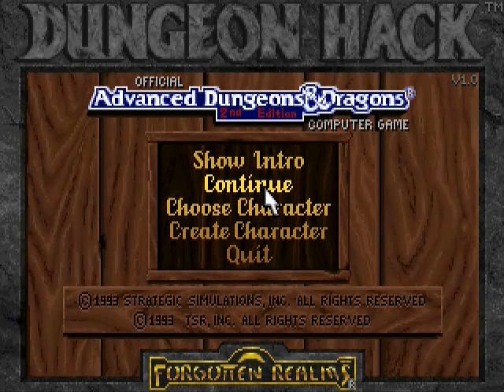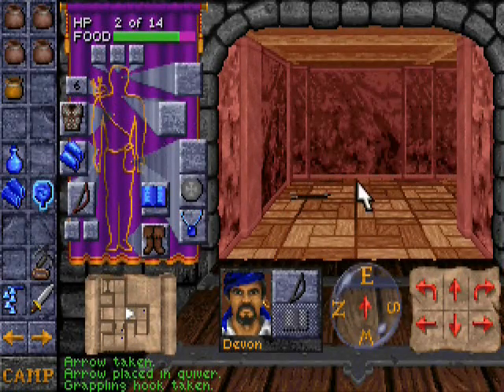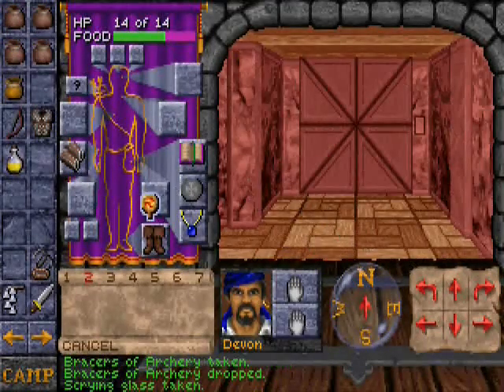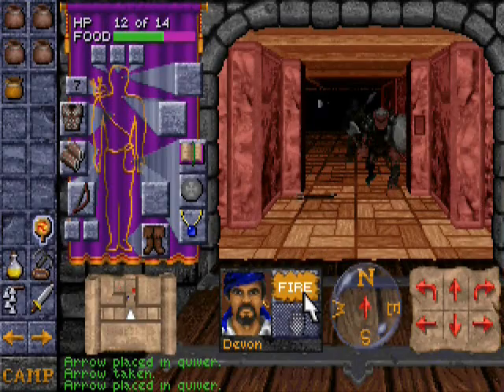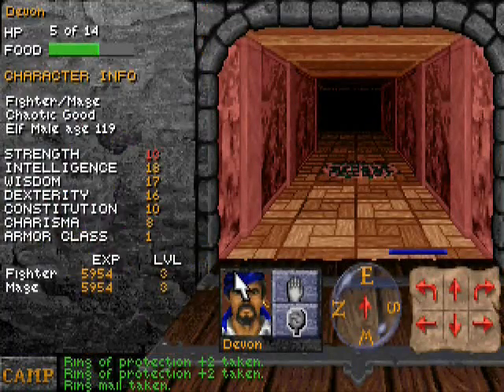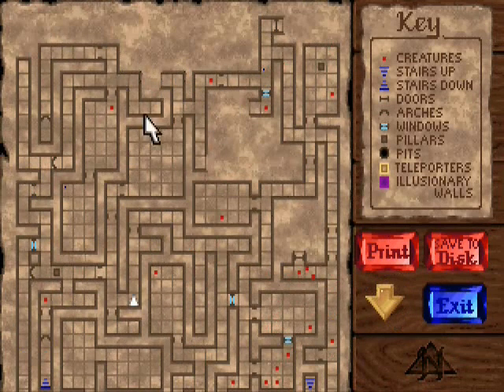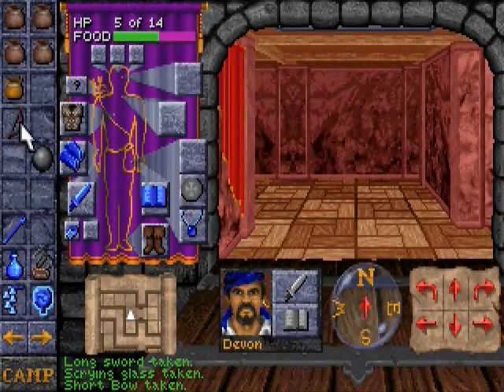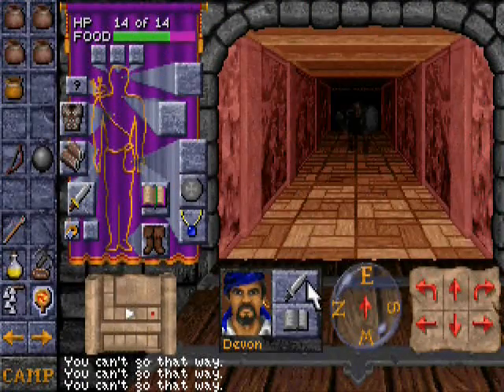Dungeon Hack - 004 Level 1 (Part 3)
Dungeon Hack is a role-playing video game developed by DreamForge Intertainment and published by Strategic Simulations, Inc. (SSI) for the PC DOS and NEC PC-9801 in 1993. The game is based in the Advanced Dungeons and Dragons world of Forgotten Realms. Dungeon Hack features a three-dimensional, randomly generated dungeon. The game features a pseudo-3D game screen based on SSI's own Eye of the Beholder series. Like most roguelikes, dungeons are randomly generated whenever a new game is started. .